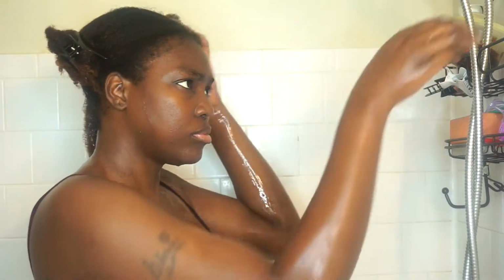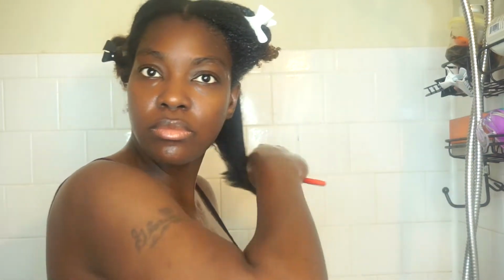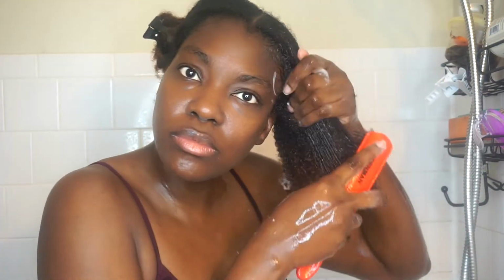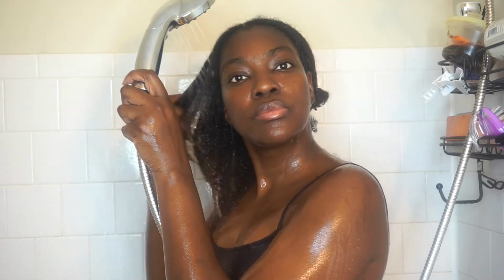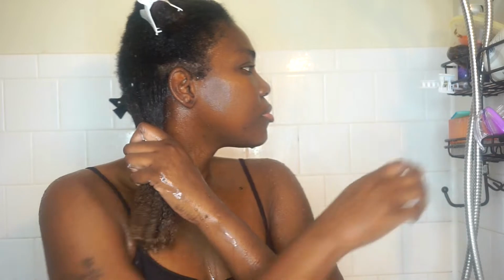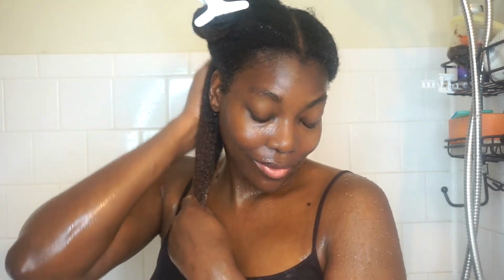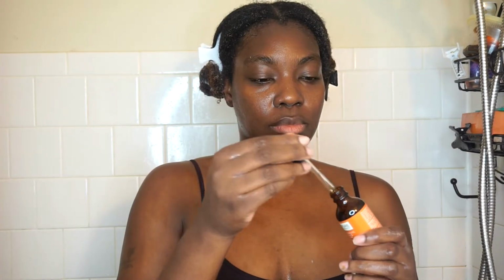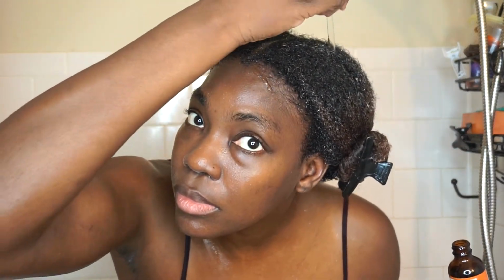WASH DAY Routine || from Dry to MOISTURIZED (Type 4 hair)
Hey Guys!

Im back with another wash day routine for you guys. Today I will be trying out a new product line called SASHAPURE. I got my hands on some samples and I will be trying it out for the 1st time.

xoxo ~Taya